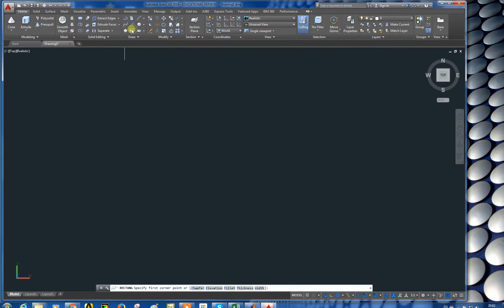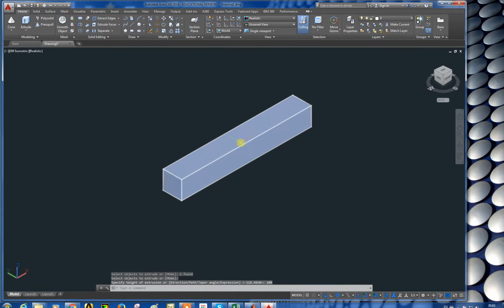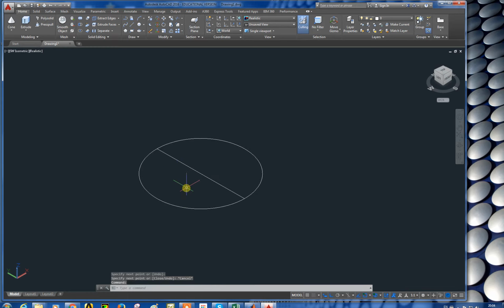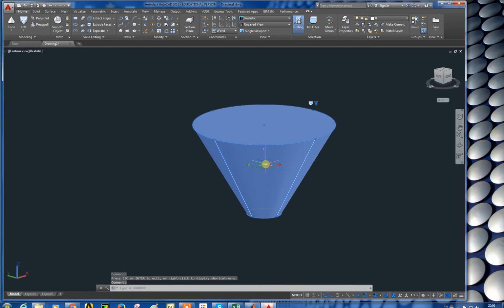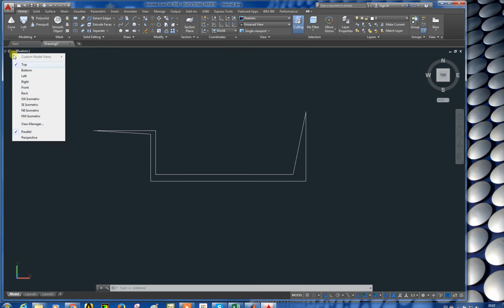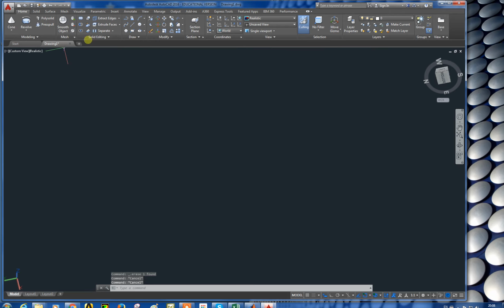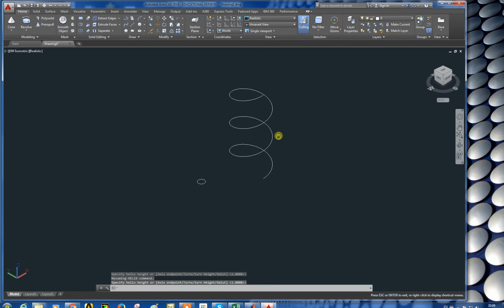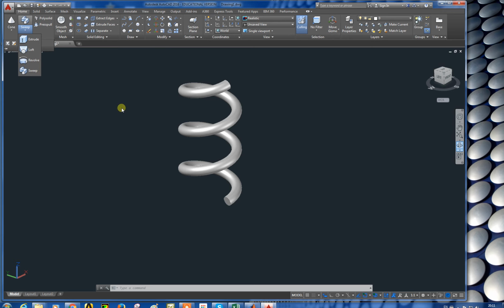ACAD Modelling Tools